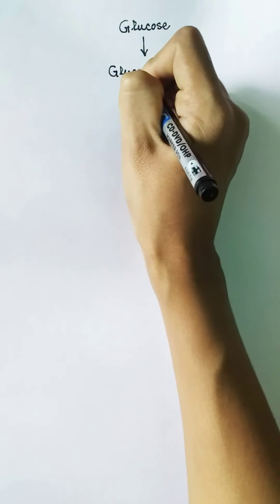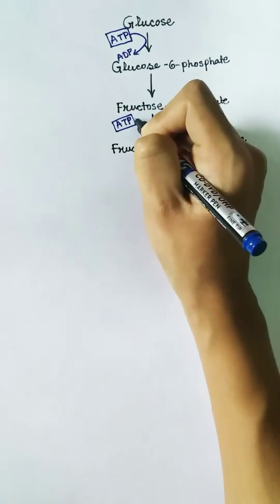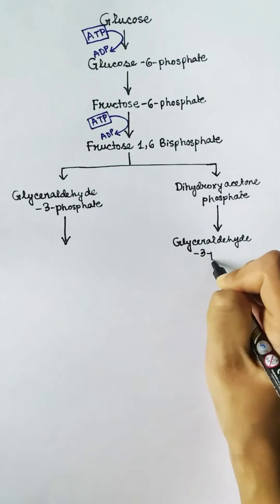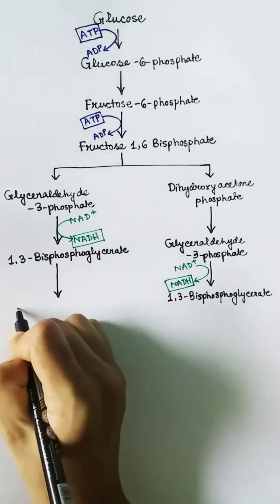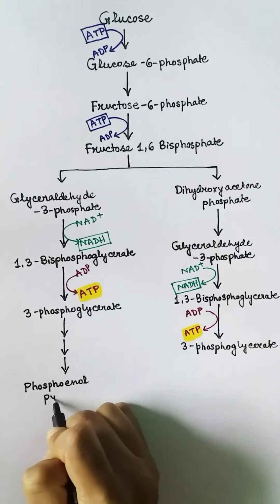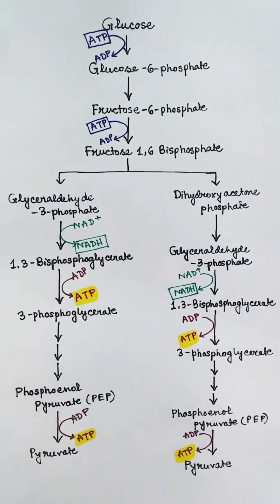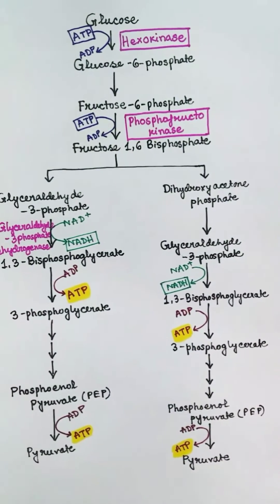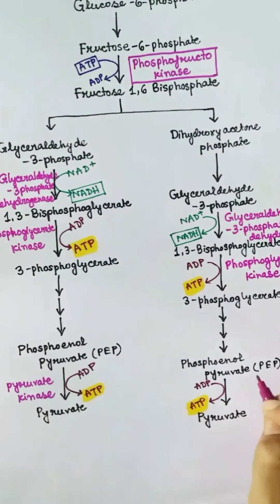ATP Calculation in Glycolysis